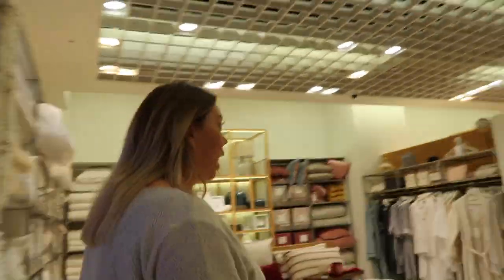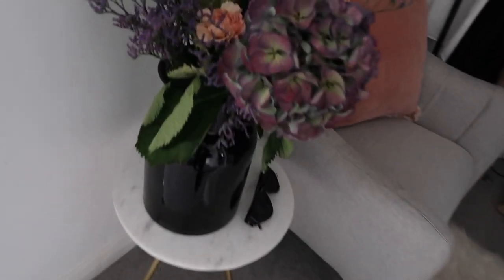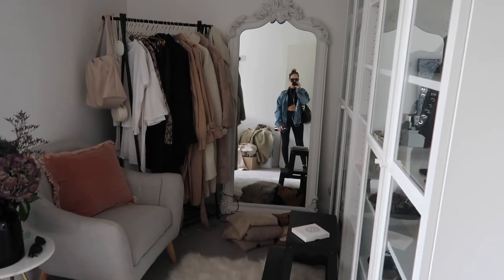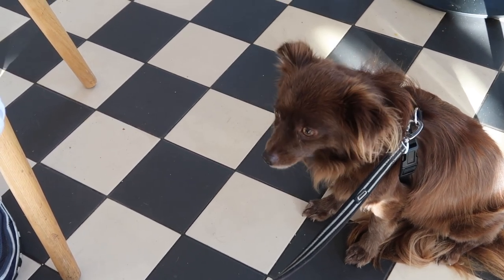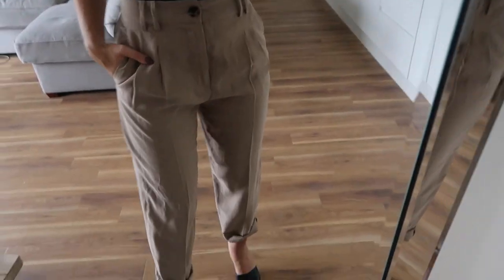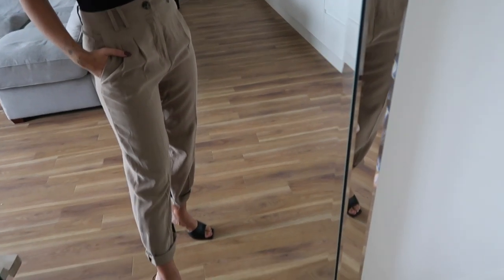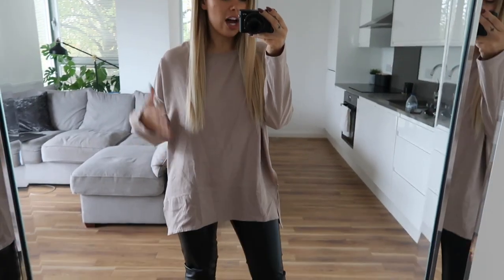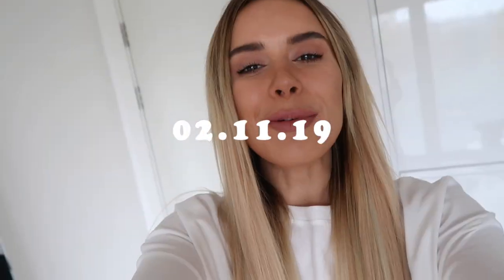What I Bought + Did This Week | Hello October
What I Bought + Did This Week...

- LINKS -

WHAT I WORE:
Missguided Teddy Bear Coat in Tan

(Similar) Nike Air Max 97 Trainers

Givenchy Antigona

Balenciaga Denim Jacket

H&M Gym Leggings

(Similar) Celine Black Sunglasses

(Dupes of Celine Sunglasses) Quay ICY Sunglasses

Dune Square Toe Heeled Mule in Black

Dune Square Toe Heeled Mule in Caramel

ASOS Leather High Ankle Boots in Croc

(SImilar) Celine Tortoiseshell Sunglasses

Topshop Black Cigarette Trousers

ITEMS SHOWN:
Bare Minerals Complexion Rescue Stick

Diptyque Baies Scented Oval

- F.A.Q -